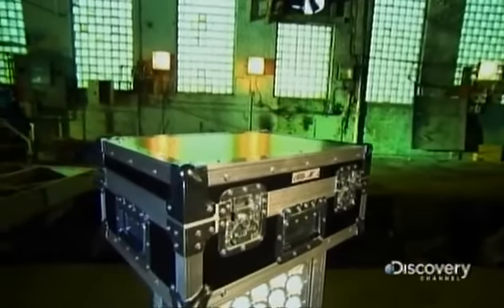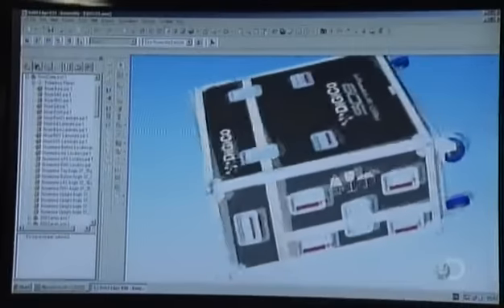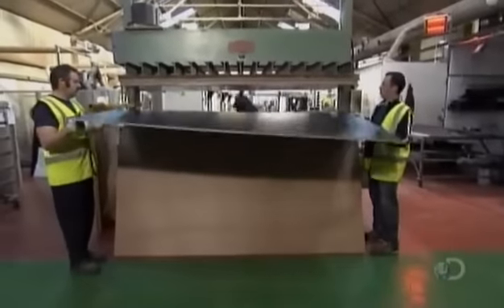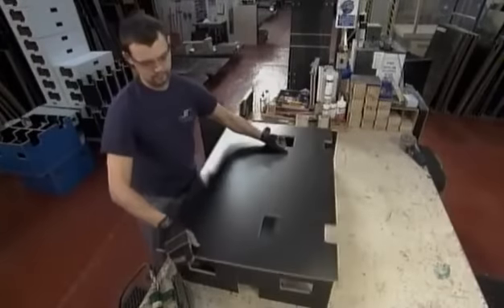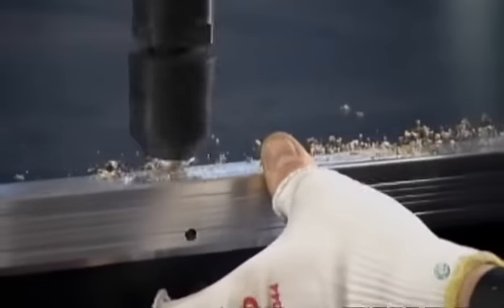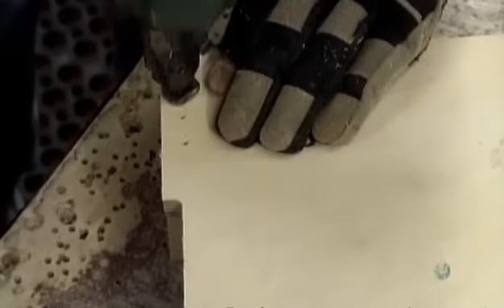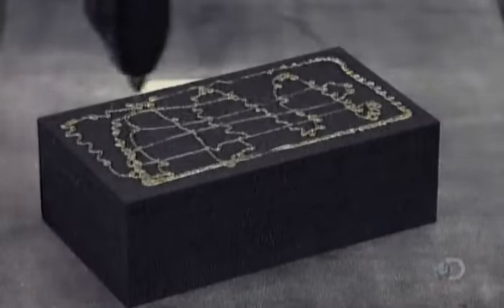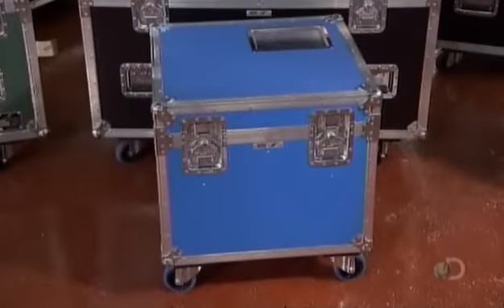How to make Road Cases {www downloadshiva com}